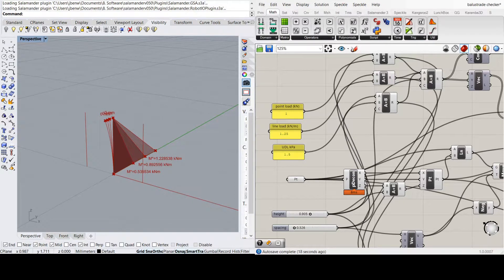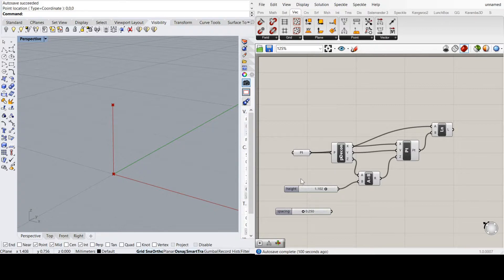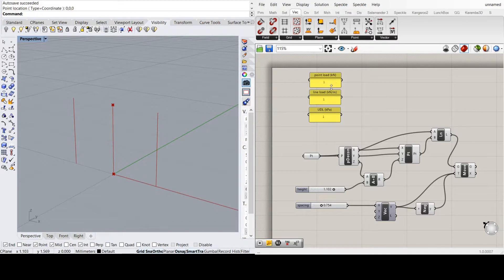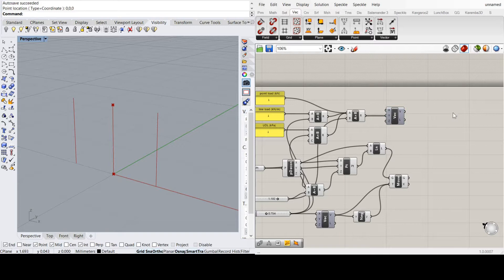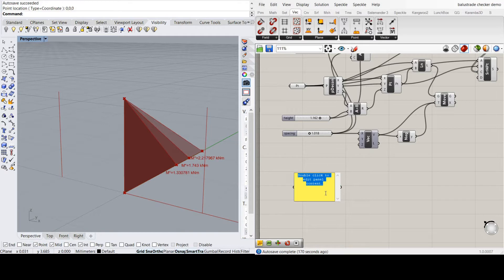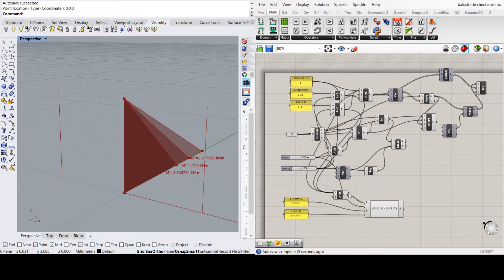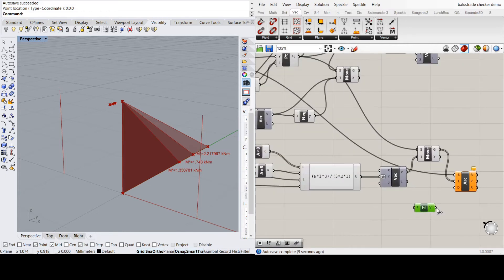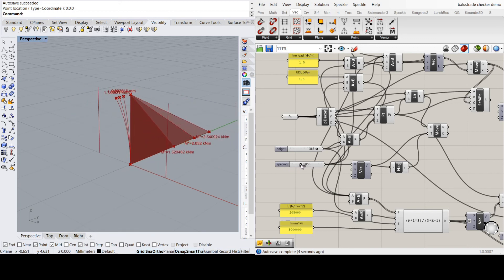Tutorial: Quick Balustrade Structural Analysis in Grasshopper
A simple parametric balustrade structural analysis tool that could speed up your day in checking combinations of balustrade loads.

Download the completed script at our website.

We help engineers with their work.
- Convert your models (convert ETABS to Revit or Revit to ETABS, Space Gass, SAP2000, Rhino, AutoCAD, and more).
- Navigate your structural BIM and analysis models in a quick and easy way with detailed block sections.
- Convert reinforcement from your analysis file or spreadsheet to 3D models
- View our video tutorials on parametric tools and/or download the free scripts.